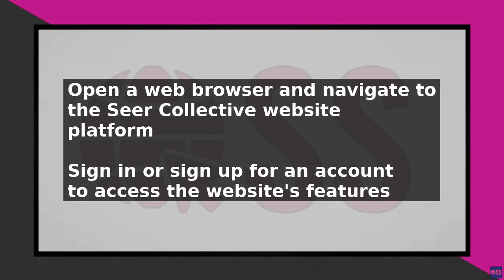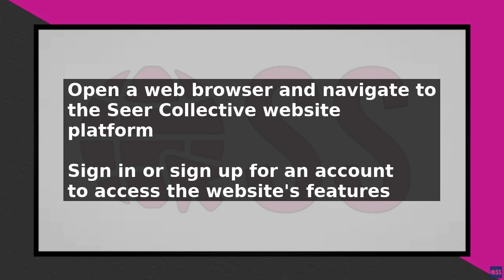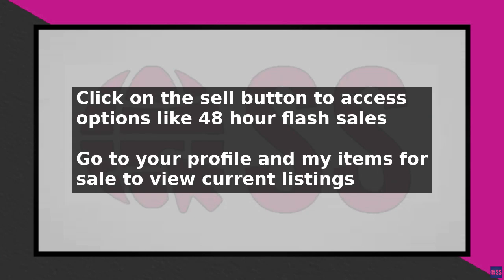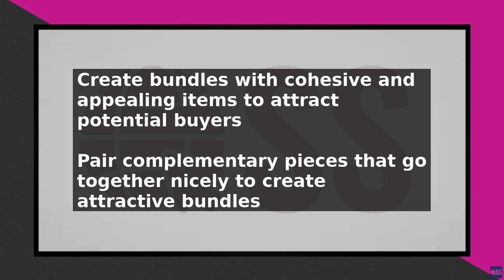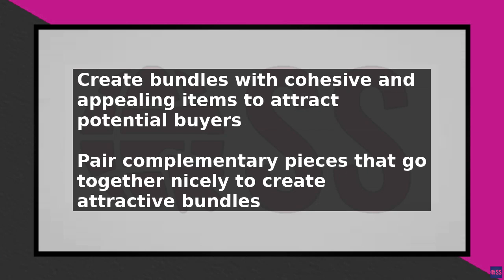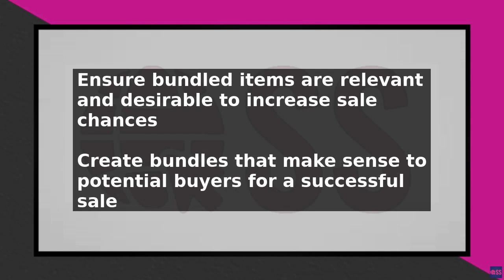How To Bundle Items For Sale On Vestiaire Collective (2025)